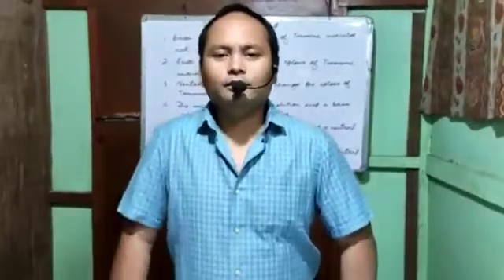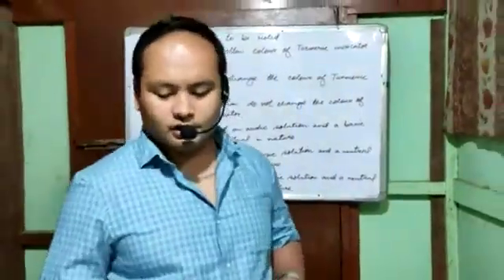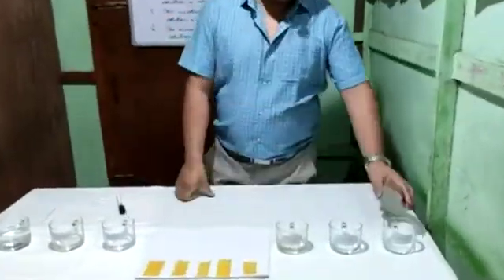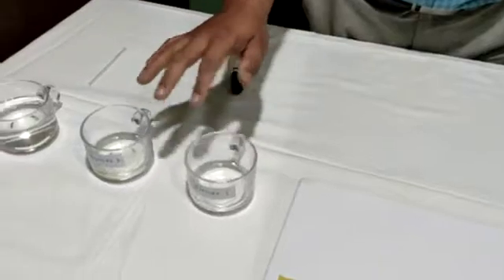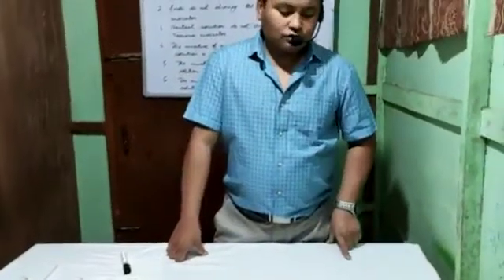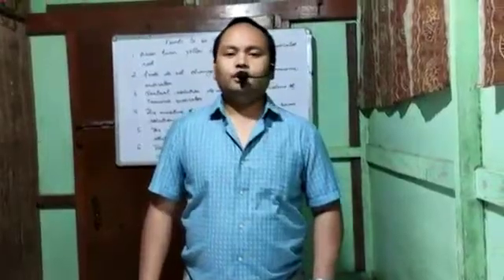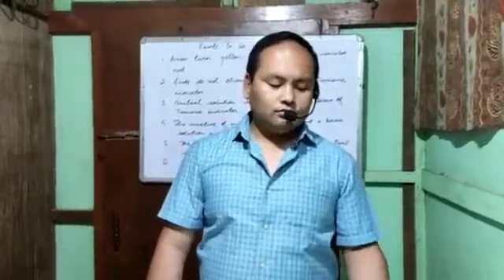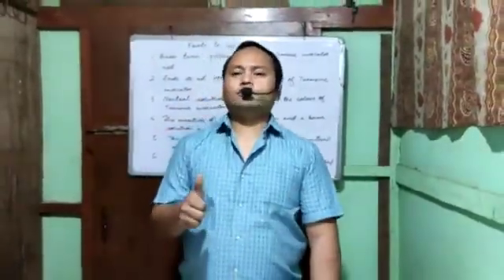St. Joseph's school Imphal science lessons (acid,bases,and salt)prictical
St Joseph school Imphal